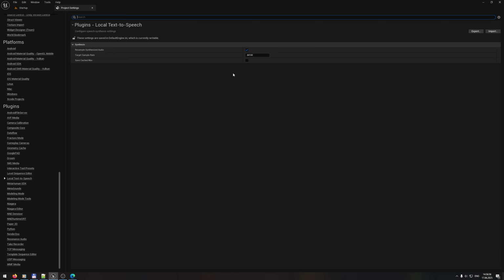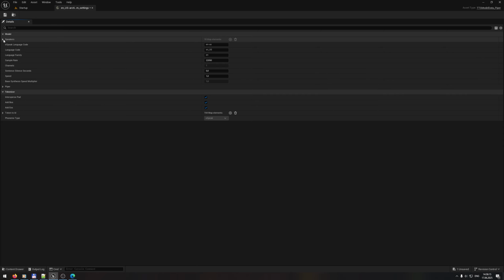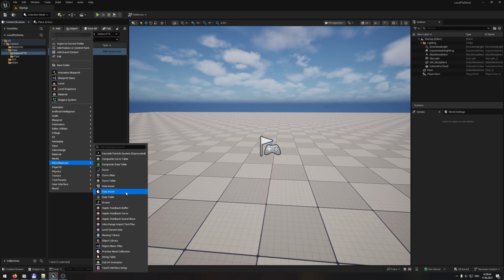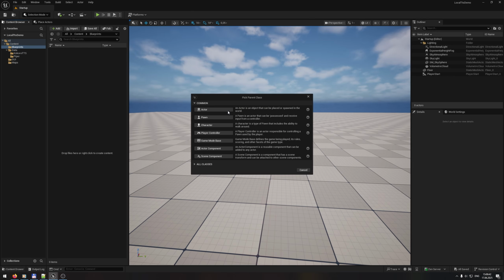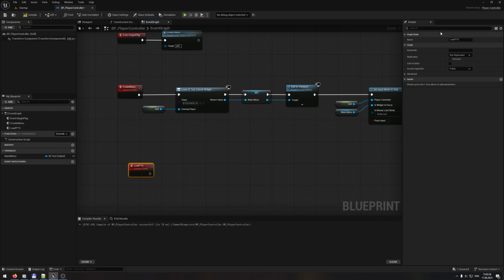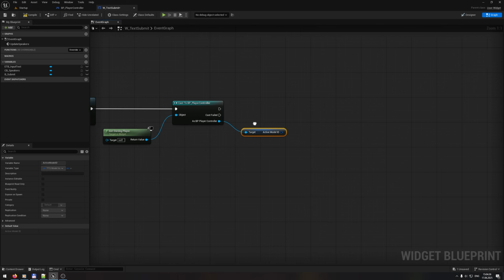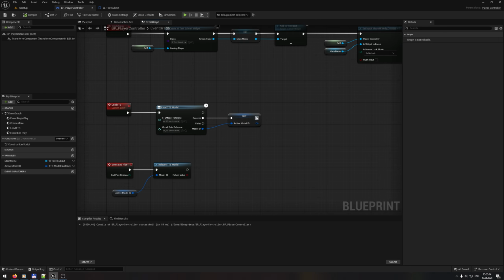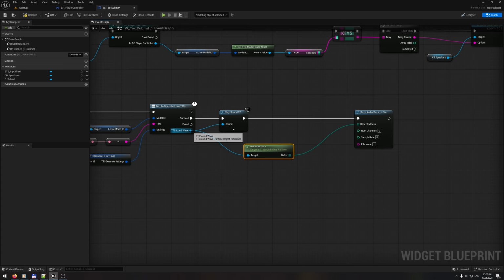Local Text to Speech UE5 Plugin: Tutorial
0:10 - Global settings
0:40 - Setup Piper backend
1:46 - Setup Kokoro backend
4:43 - Load TTS model for usage
5:35 - Get list of voices supported by model
6:59 - Generate speech audio
8:07 - Save audio to .wav file

The plugin itself.